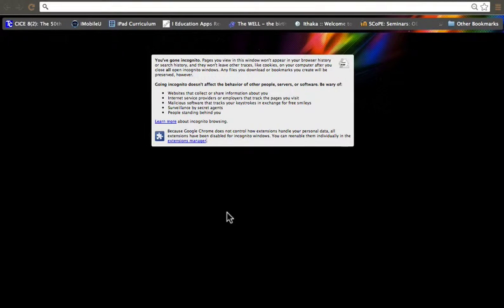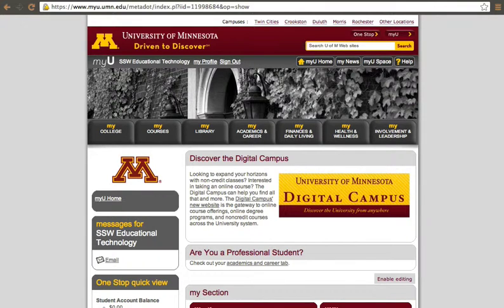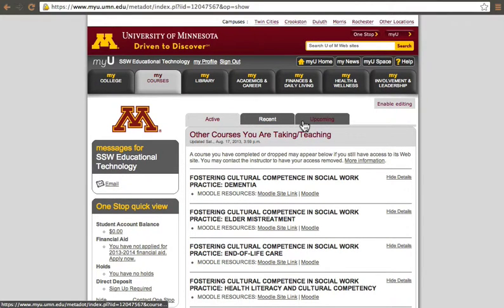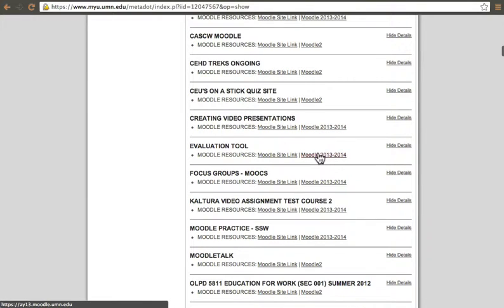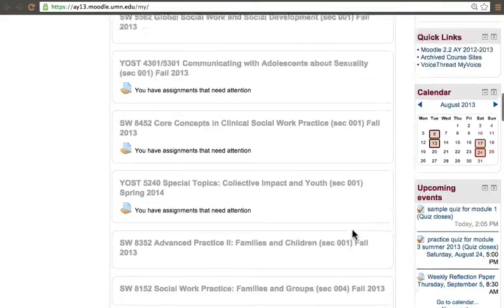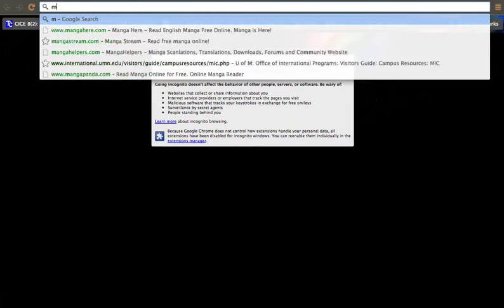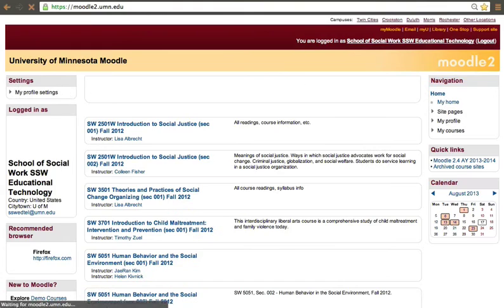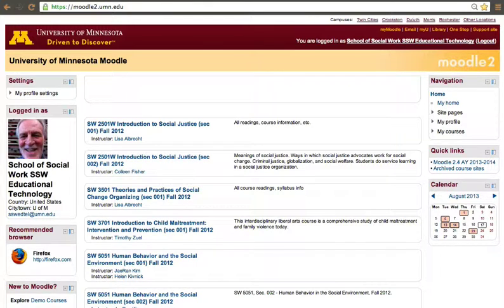Moodle 2.4 - Accesing Your UMN Moodle Site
There are two main ways to access your Moodle site. One of them, is to go to myu.umn.edu select courses and then select the course you would like to access. The second way to reach your site is by typing the server URL directly in the address bar. This address changes by year or Moodle install. The last 3 address have been moodle.umn.edu, moodle2.umn.edu, and ay13.moodle.umn.edu